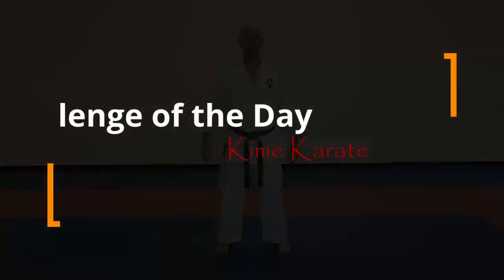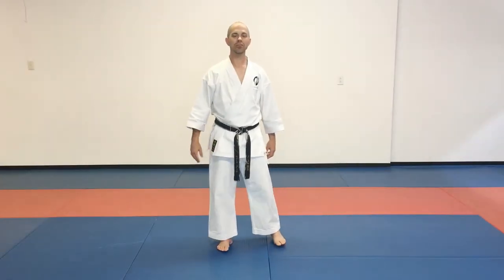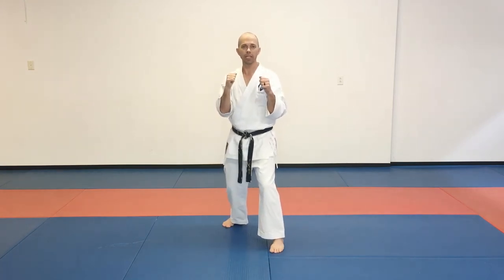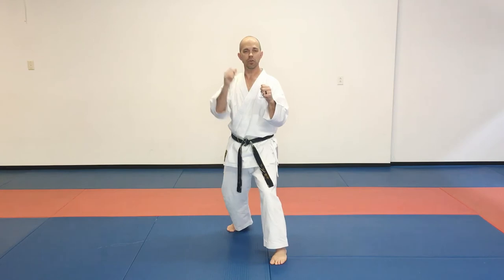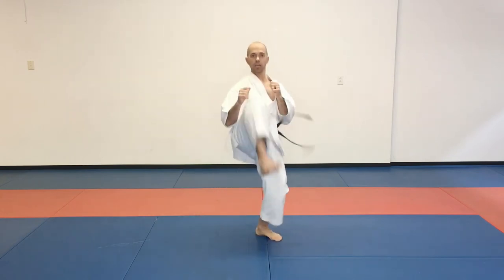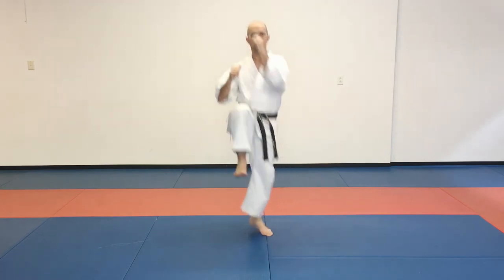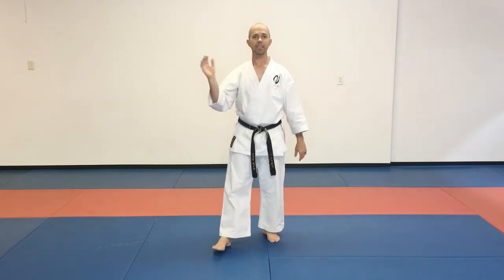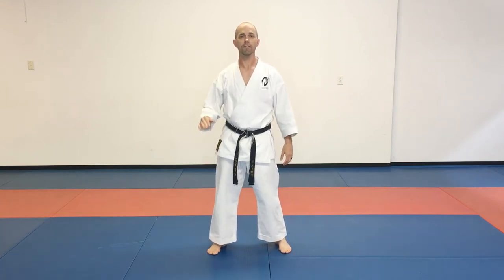Martial Arts Challenge of the Day for Sunday, May 24!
Martial Arts school in Fairport, NY teaching Karate and Jujutsu.